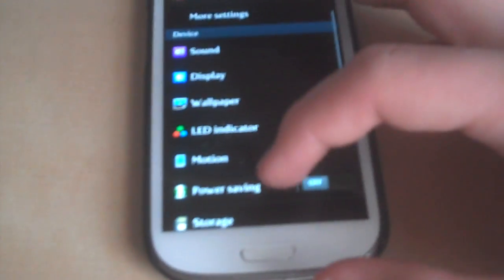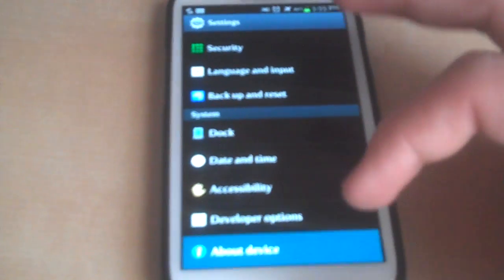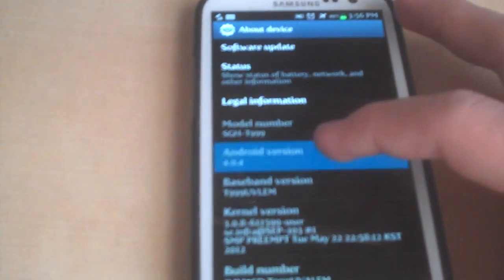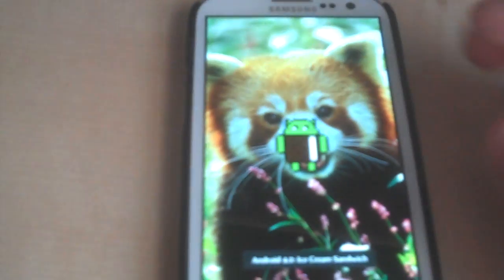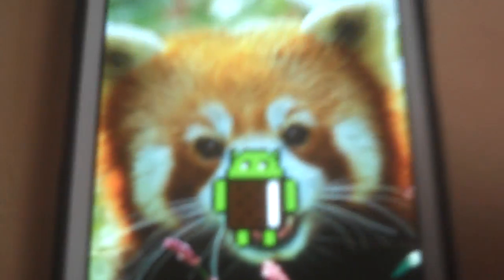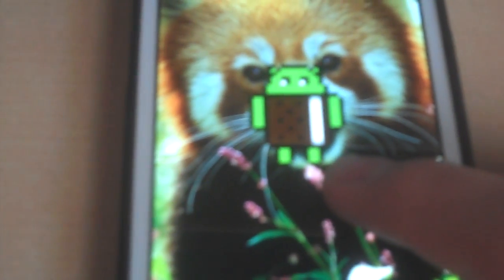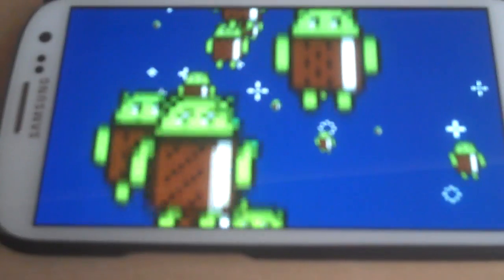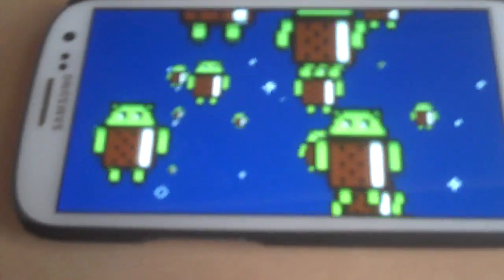Hidden Easter Egg on Android Phones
This hidden Easter Egg seems to work on devices running Ice Cream Sandwich or version 4.0. There is also one for Jelly Bean